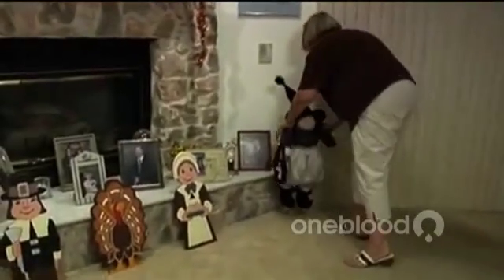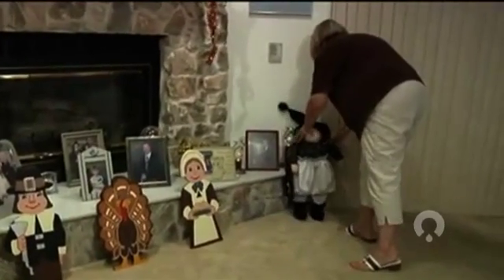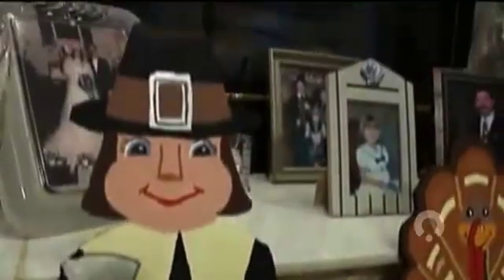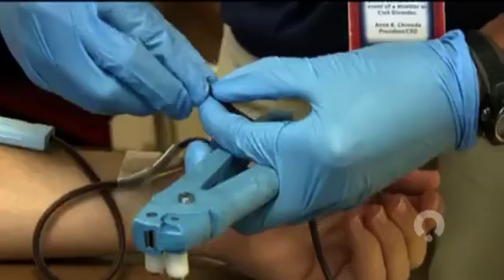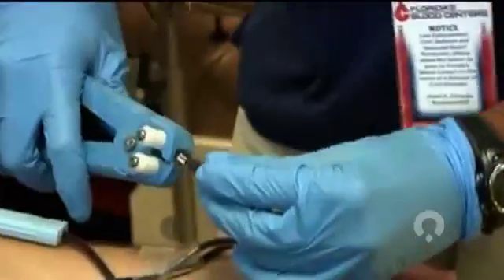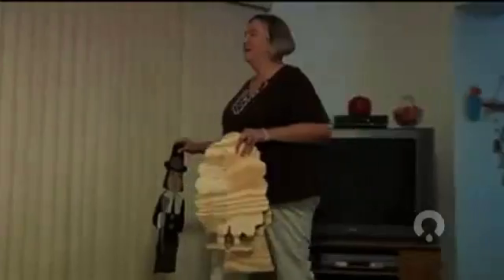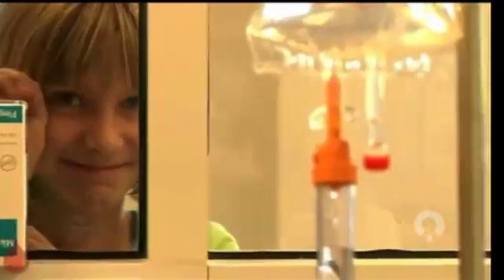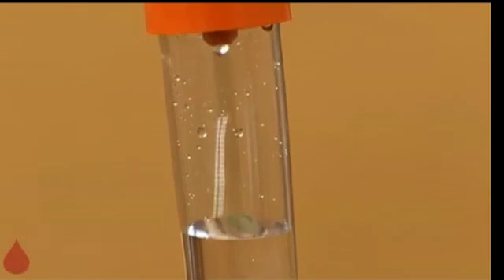Hemochromatosis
People diagnosed with a blood disorder that causes their body to produce too much iron can help save lives while receiving a therapeutic phlebotomy.